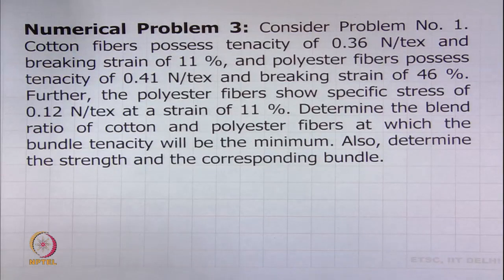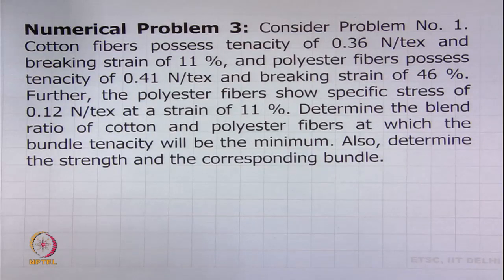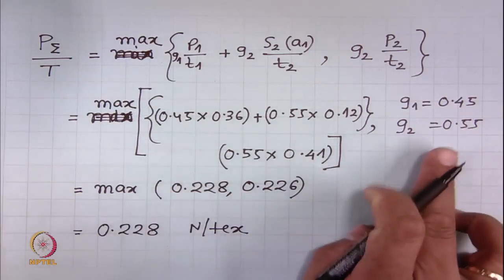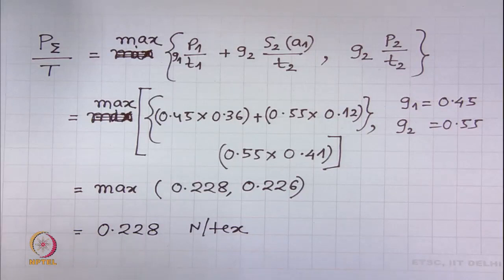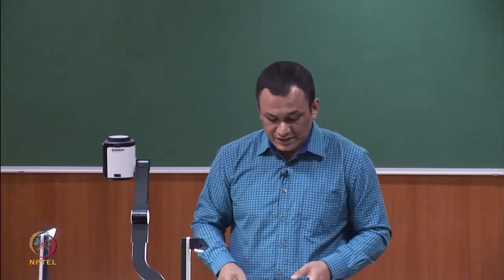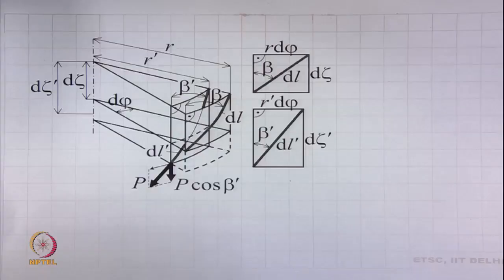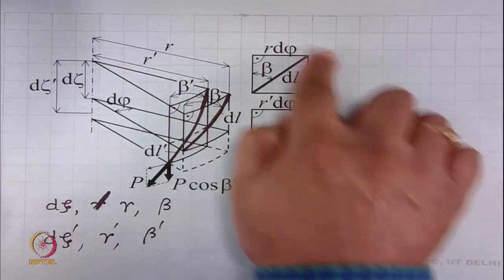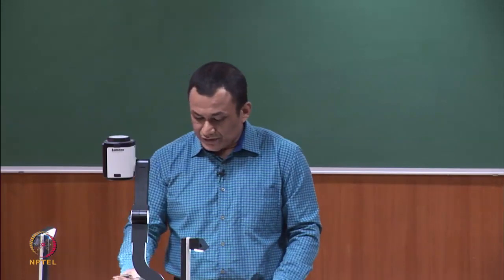Tensile Mechanics of Yarns (contd.-1)